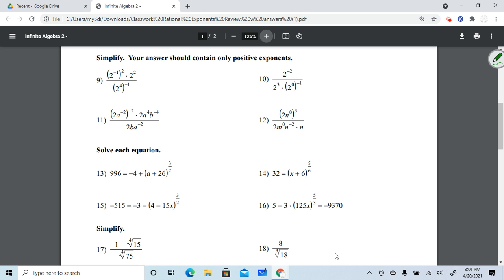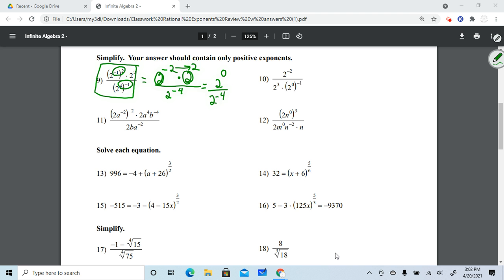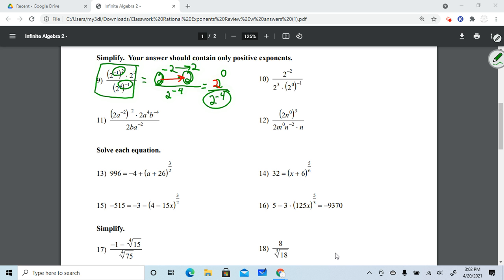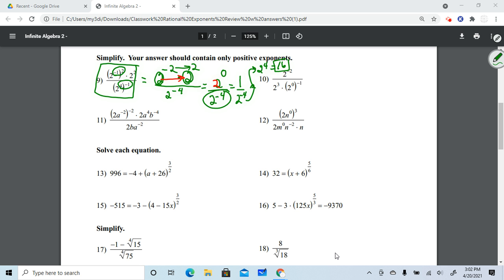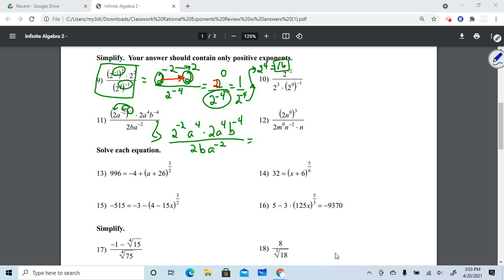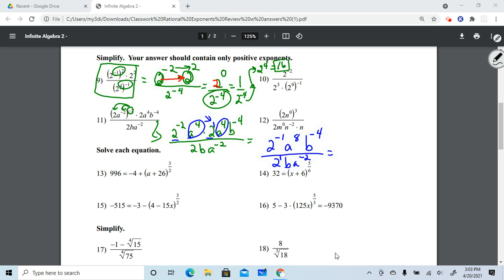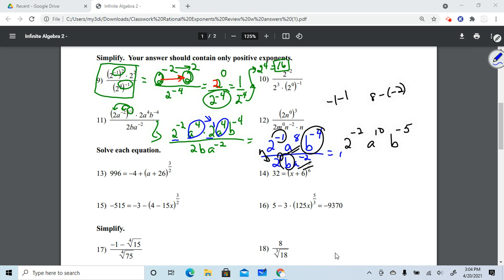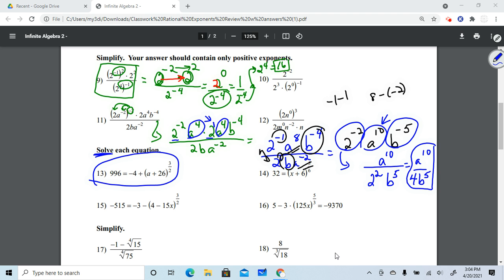Rational Exponents Review Part 2 of 4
Simplifying rational expressions with powers.  If you have a fraction in an exponent, let me show you how to simplify the expression into a term!